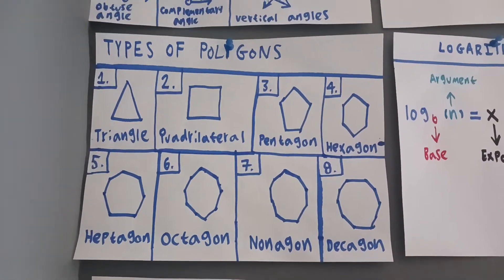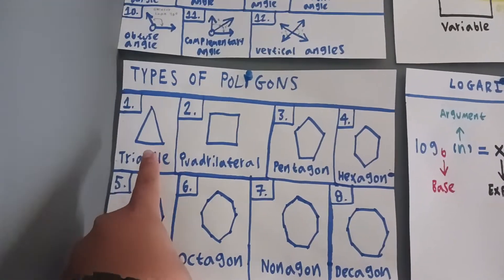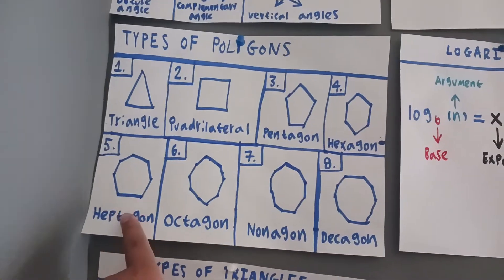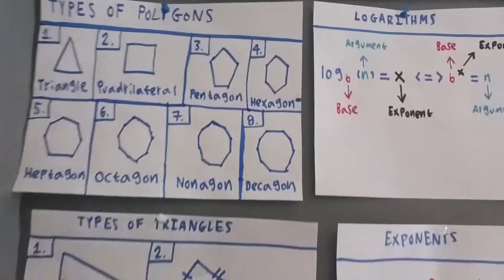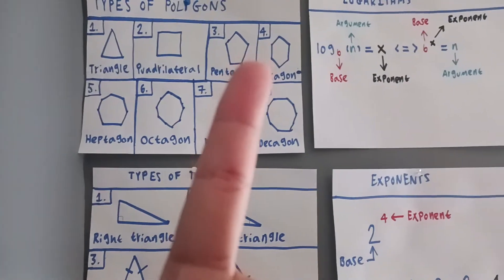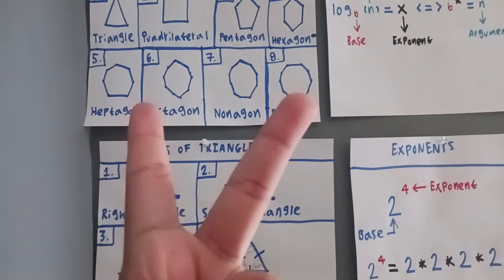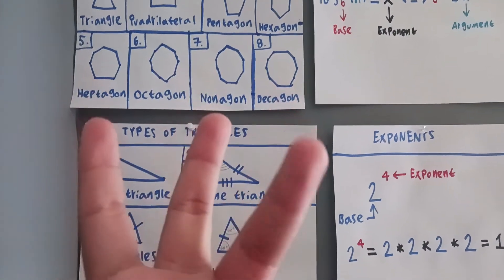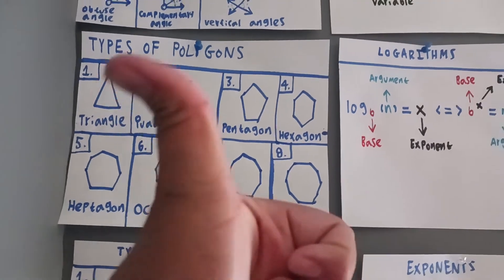Types of Polygons | Geometry | Garcia Academy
Dear students and teachers,

I am trying to remember how to calculate the area of these polygons.

Sincerely,

Angel The Mathematician